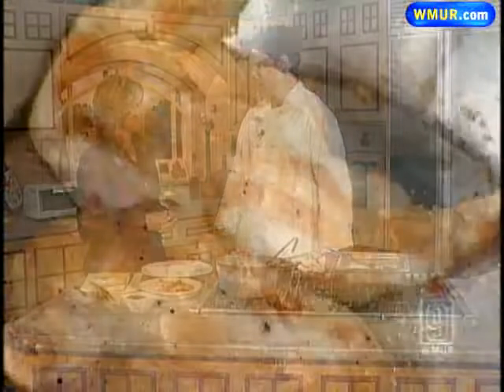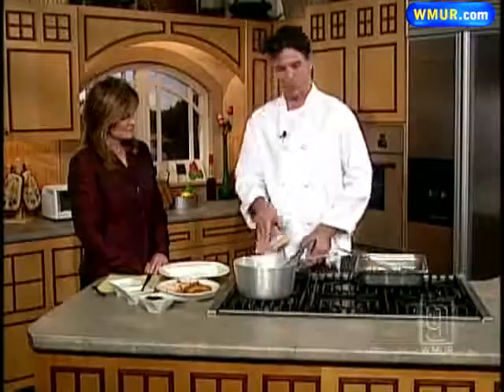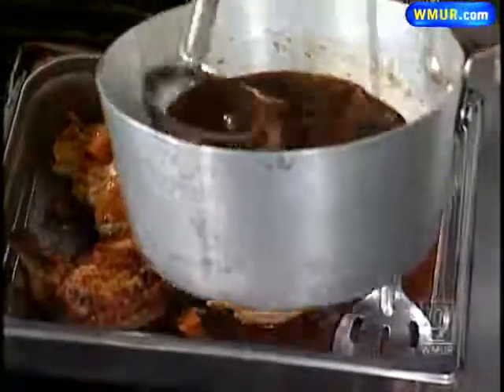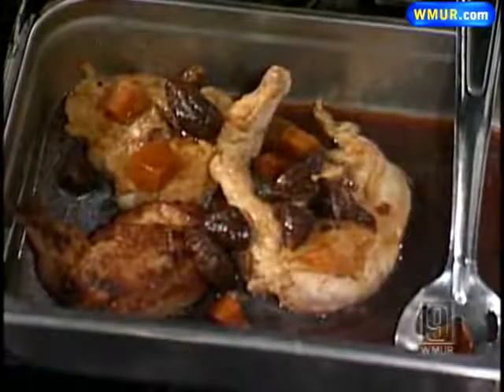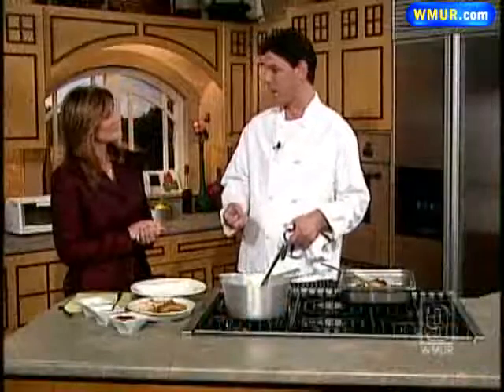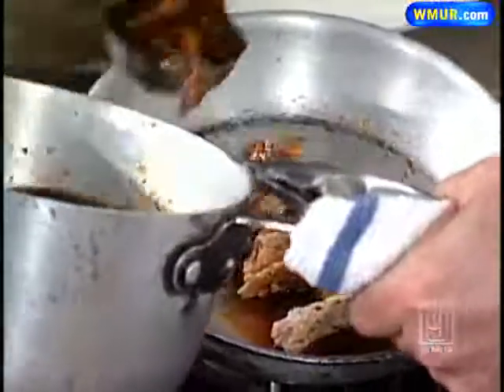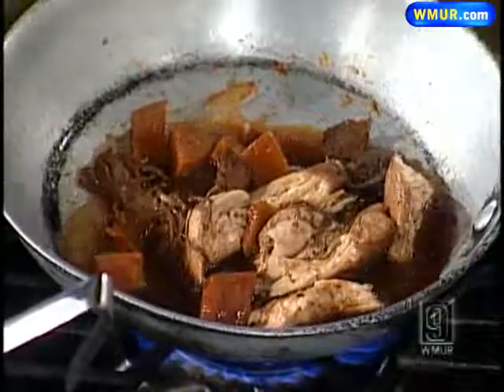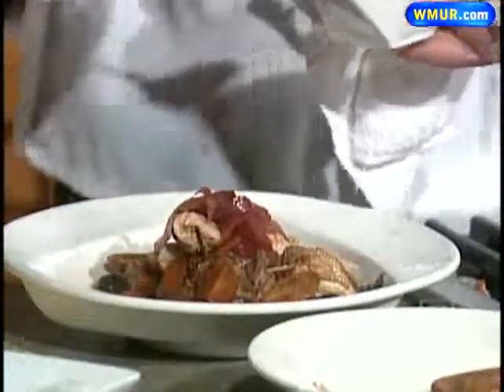Learn How To Make Autumn Chicken Cassoulet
Tom Puskarich of Z Food and Drink shows how to make this hearty dish.